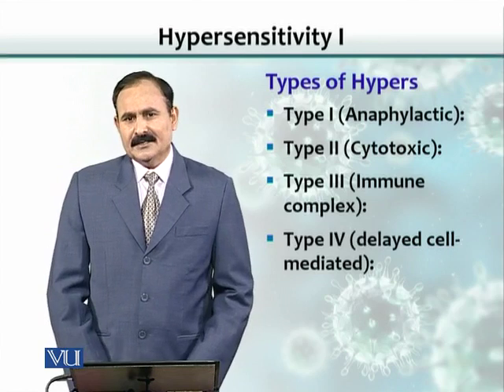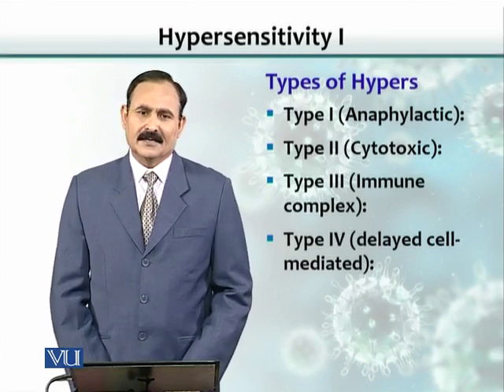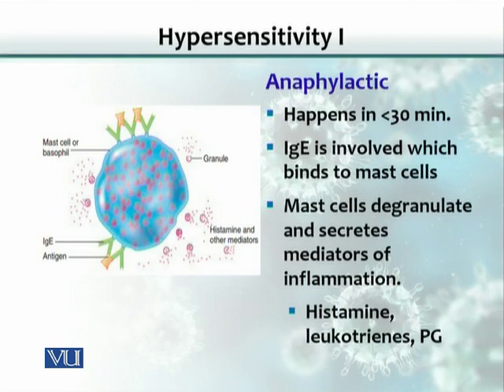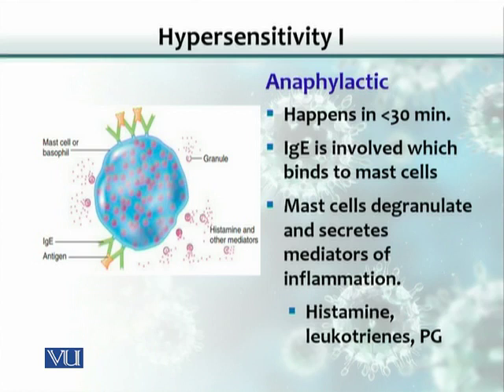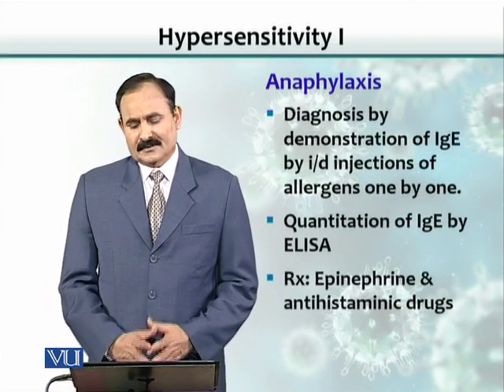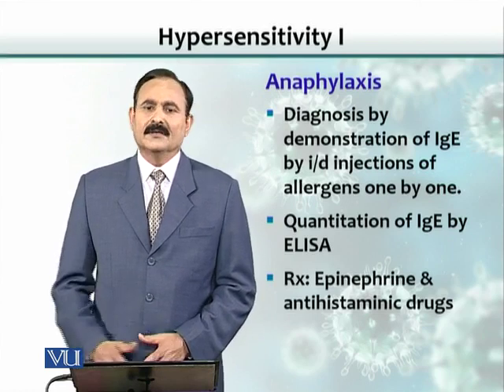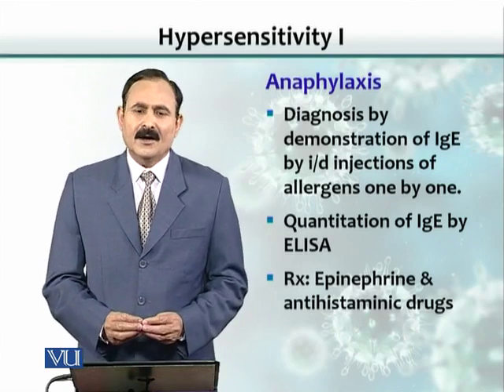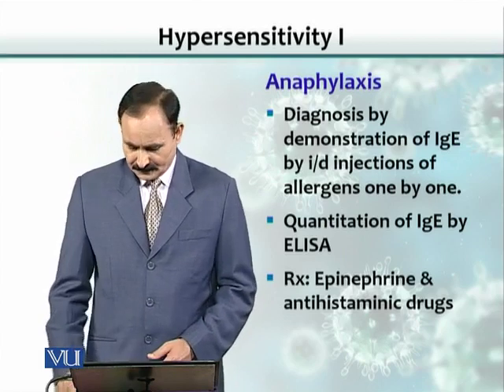BT102_Topic092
BT102 – Microbiology